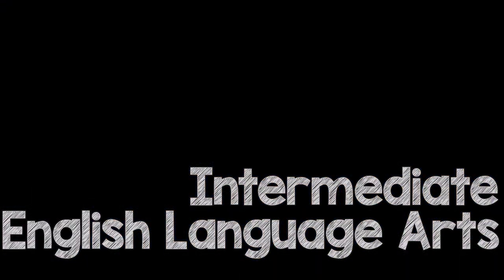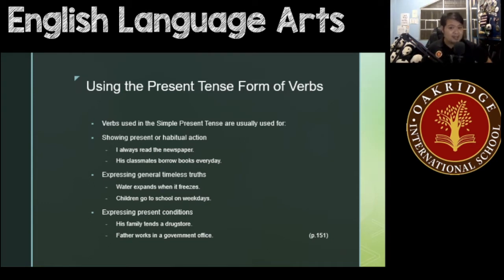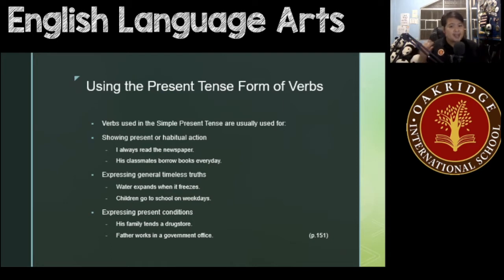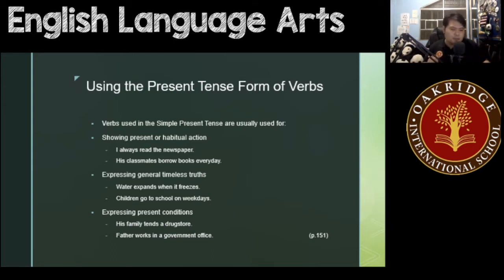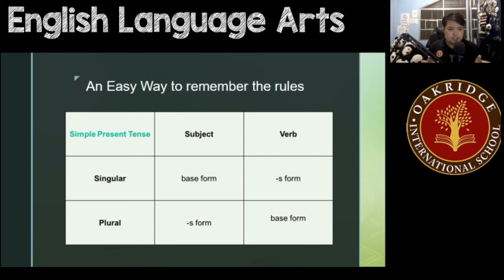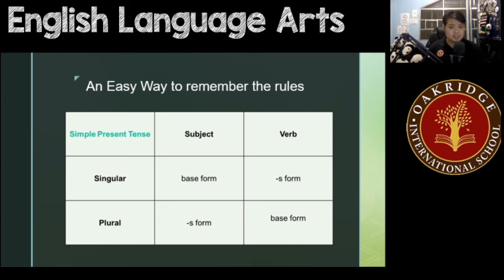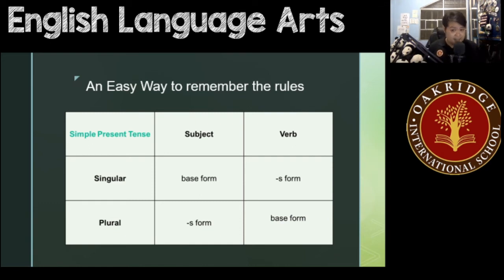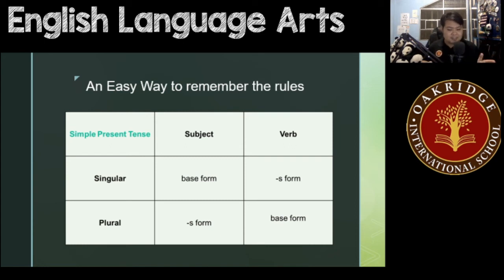Week 11 ELA 4 Using Verbs in Present Tense Form